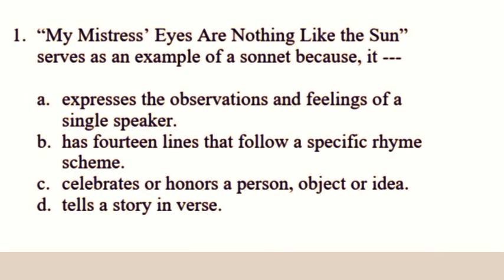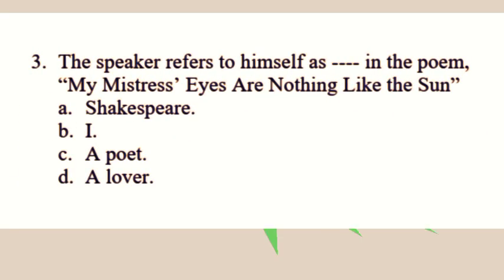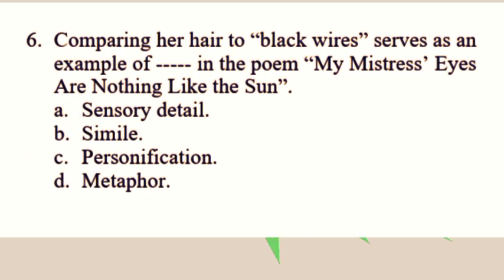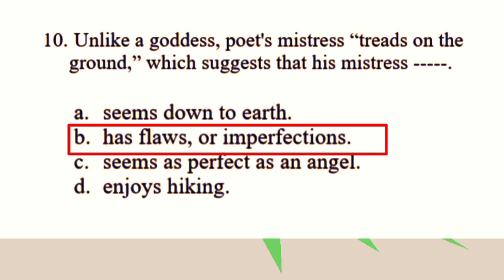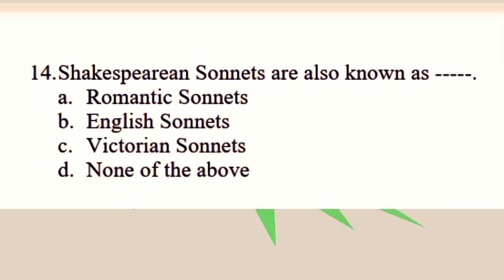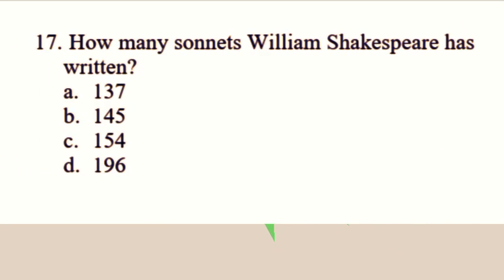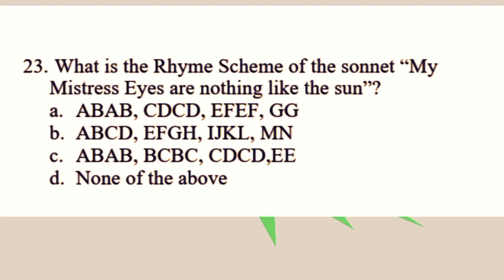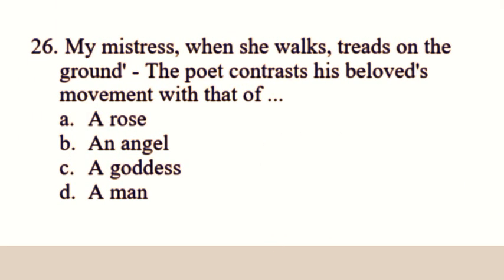Shakespeare's Sonnet 130: My Mistress' Eyes are Nothing Like the Sun#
26 Multiple choice questions based on the poem My Mistress' Eyes are Nothing Like the Sun.